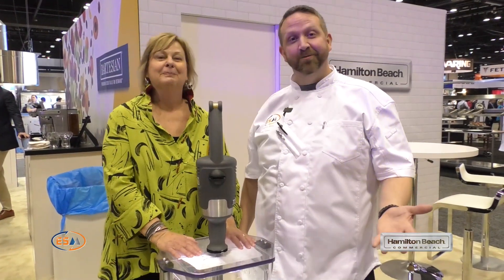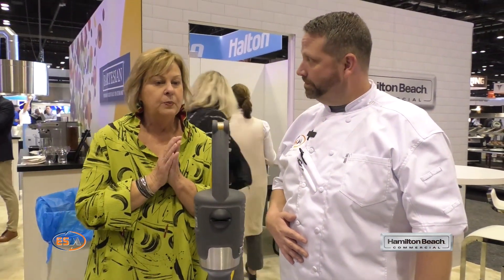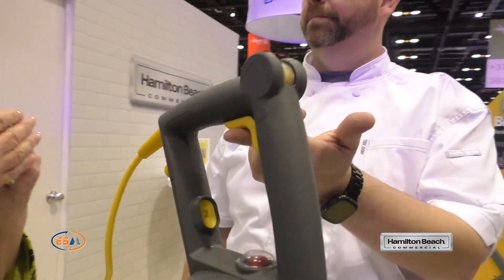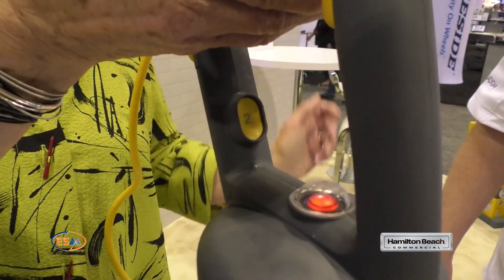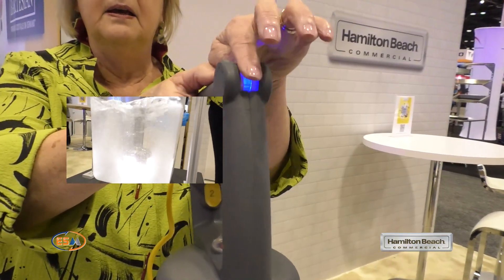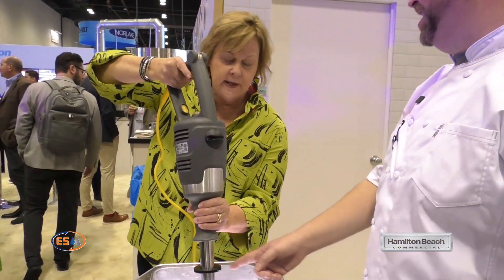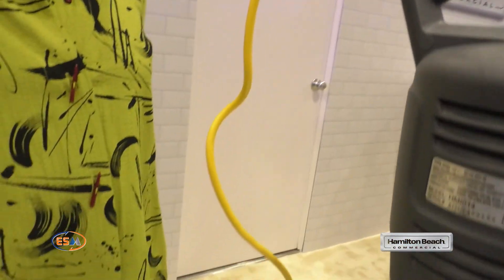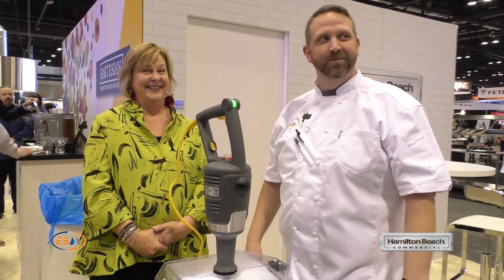Hamilton Beach - Big Rig at NAFEM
Join Chef Tug Toler and Karen Williams-Roman in the Hamilton Beach booth at NAFEM as they blend away with the powerful Big Rig immersion blender!